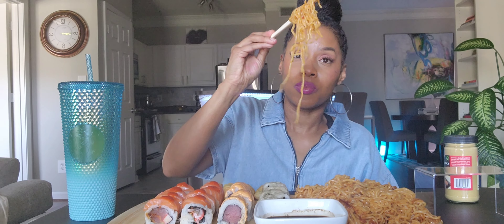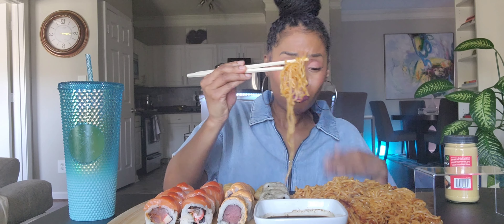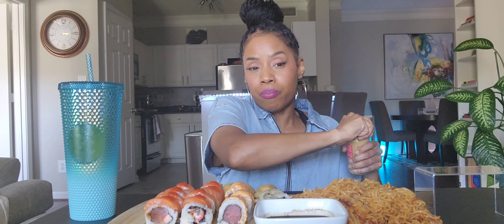Sushi and Jin Ramen Mukbang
Party People! Welcome to the Mukbang. Today I am feasting on Sushi and Jin Ramen.